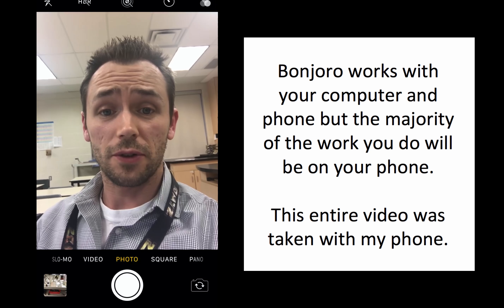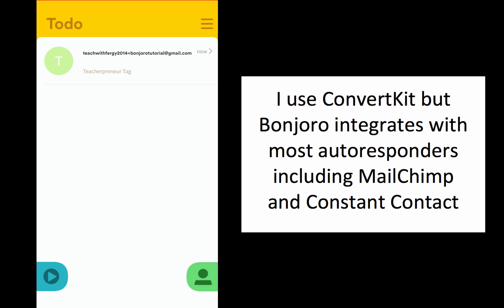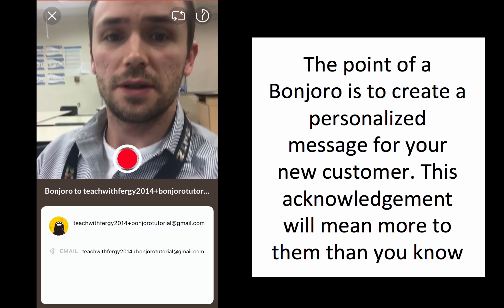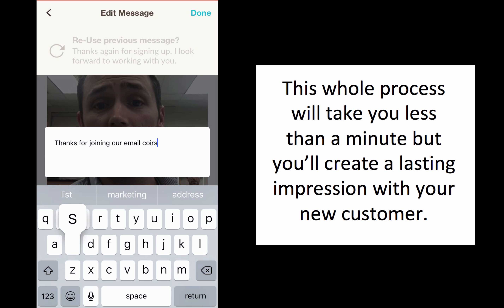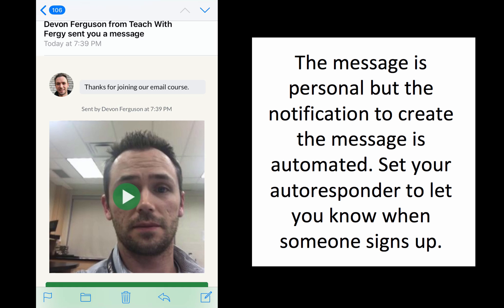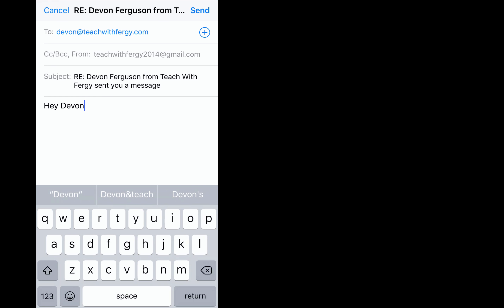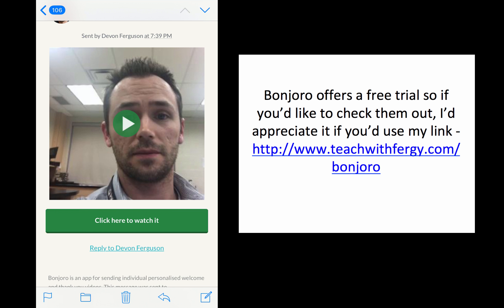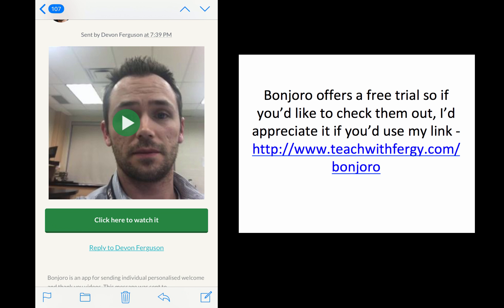How to Get Started and Use With Bonjoro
I'm an early user and fan of Bonjoro and I'm happy to share with you exactly how you can use this tool to improve your customer's onboarding experience. Bonjoro is beautifully designed, ridiculously easy to use, and makes your analytics simple to understand. It is essentially a piece of software that lets you quickly and easily send personalized video messages to your new clients. It integrates seamlessly with you email autoresponder so you receive automated messages whenever someone buys your course, opts-in for your form, signs up for your promotion, etc.

It's fully customizable and easy to use.

(Full disclosure: I am an affiliate for this company, which means if you use the above link to give it a trial run, I do earn a small commission, at no extra cost to you. Thanks in advance if you do choose to go through the link above!)